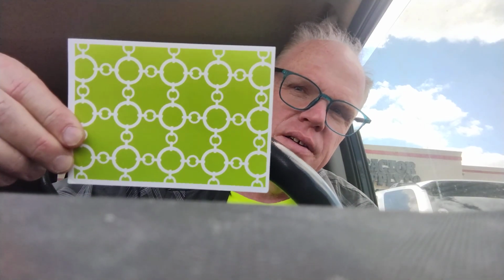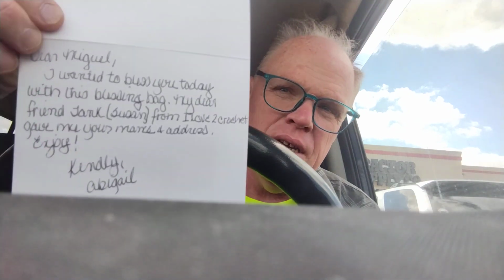HAPPY MAIL From ABIGAIL and a CHAT with YOU